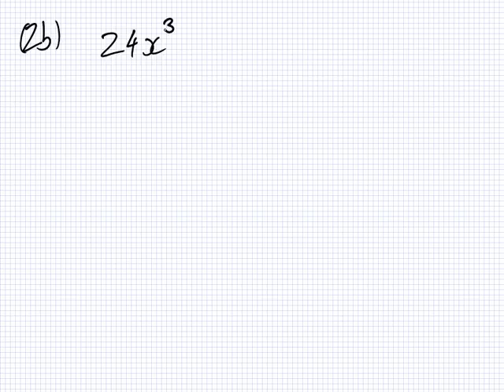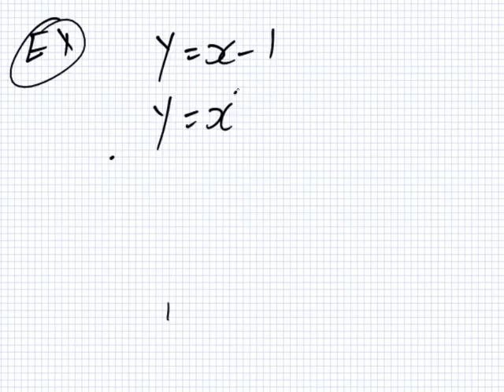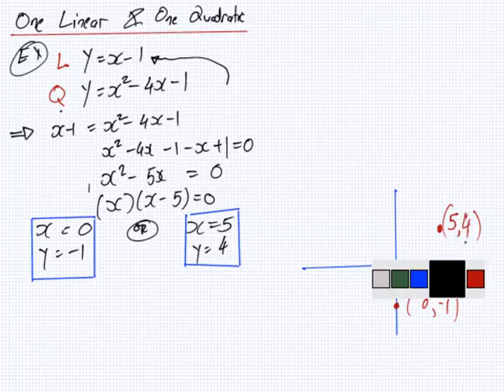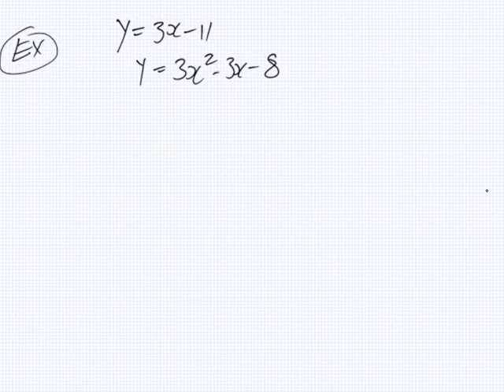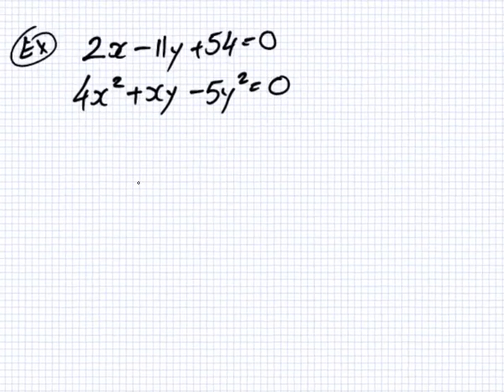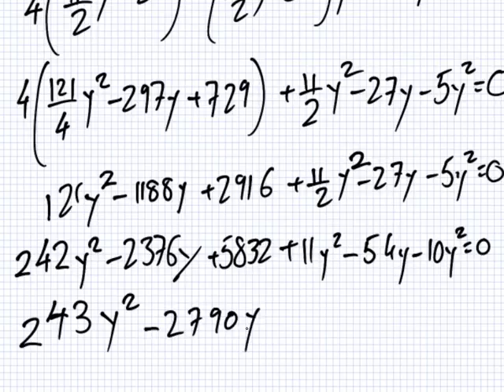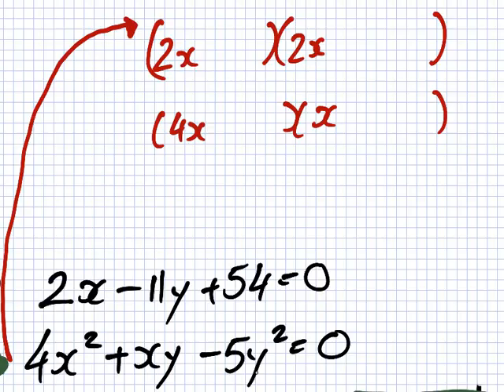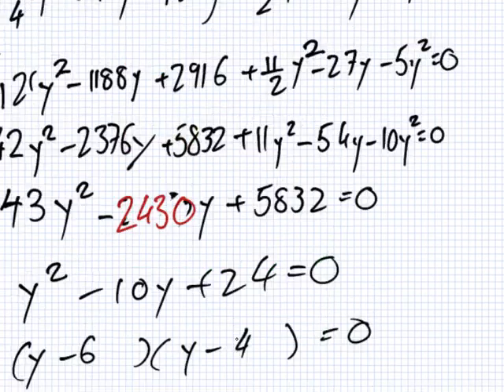Mathematics for Science | Lesson | Algebra | One Quadratic and One Linear